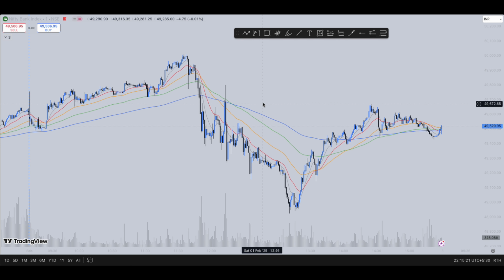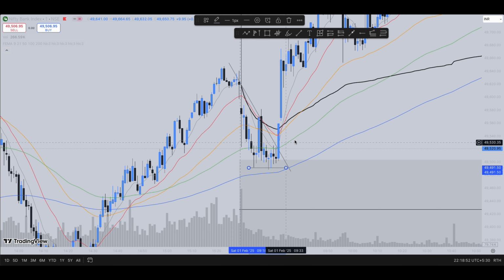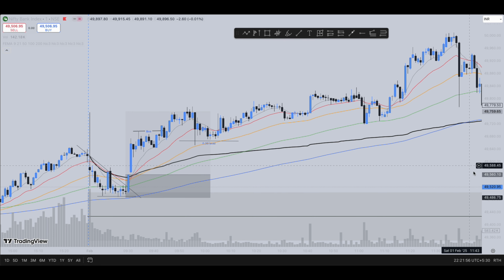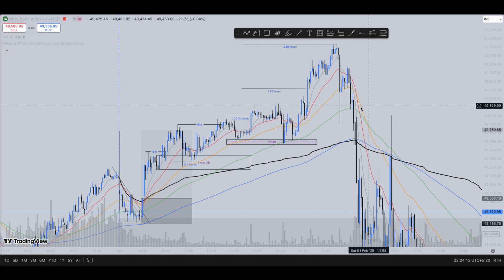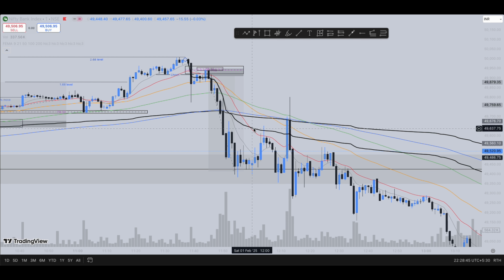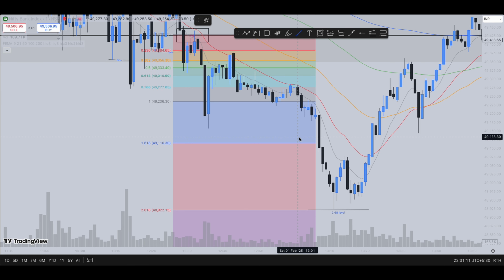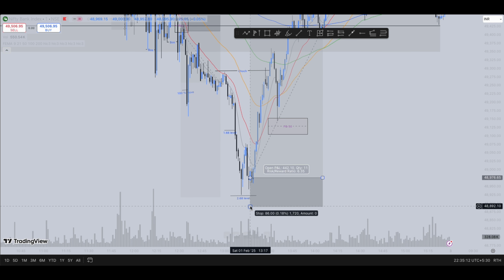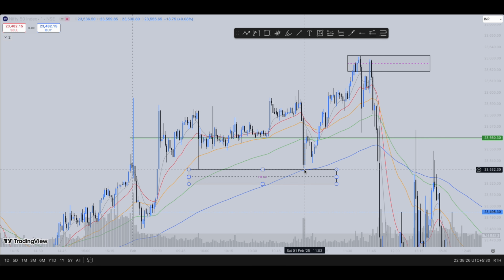BANK NIFTY & NIFTY 50 TRADE ANALYSIS - 1ST FEB 2025